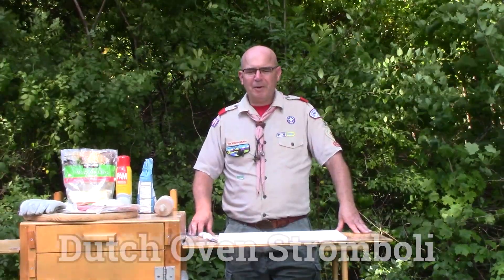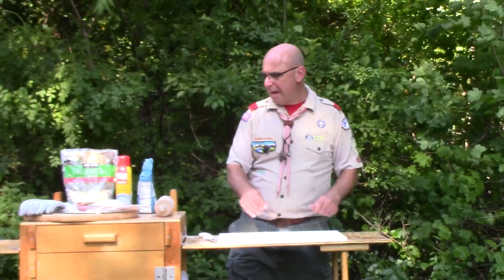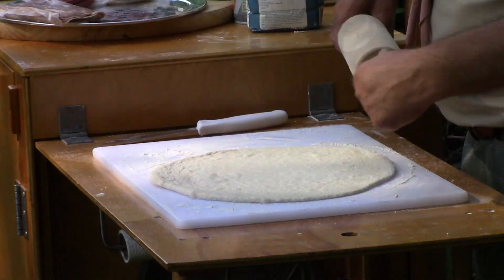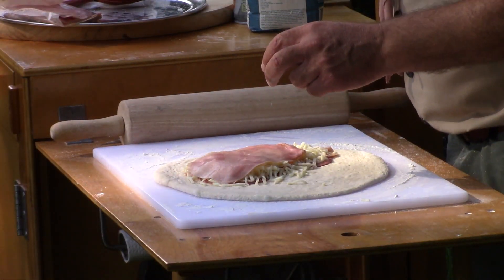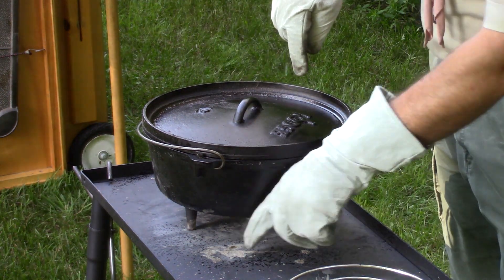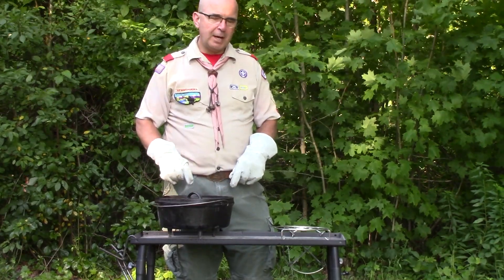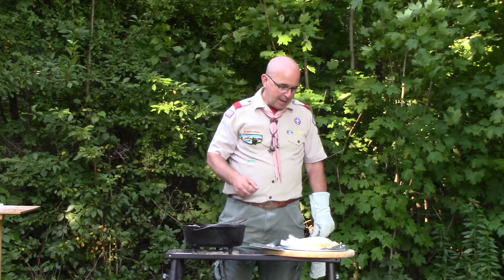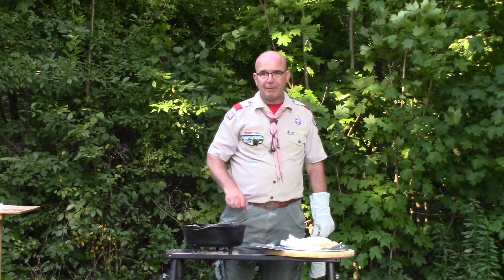Dutch Oven Stromboli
My version of a Stromboli comprised of store bought pizza dough, mozzarella cheese, and Italian deli meats.  The 14 ounces of dough is rolled out into a 12 inch round. The deli meat and cheese are layered on one side and then the other is folded over.  The pinching and folding over of the edge of the two layers of dough makes for a pocket keeping the ingredients inside.  The Stromboli is then baked in a 12" regular Dutch oven using charcoal.